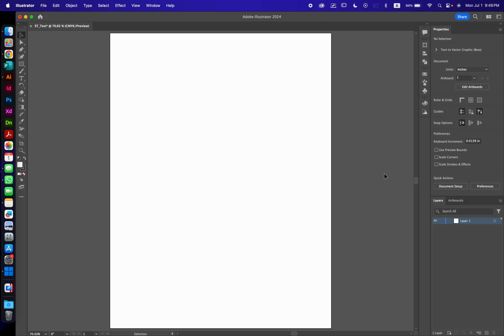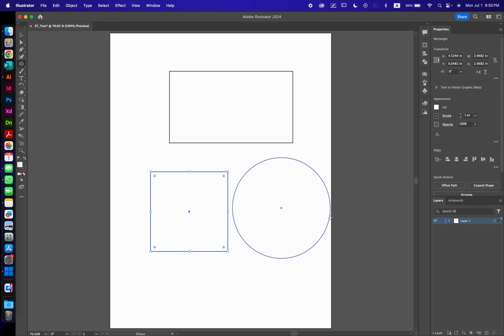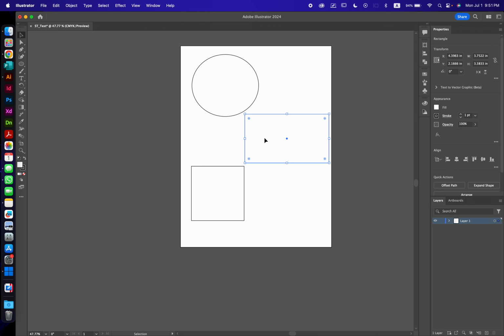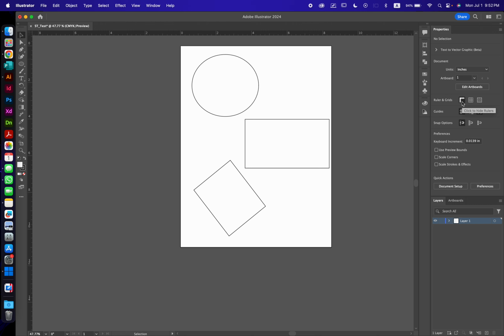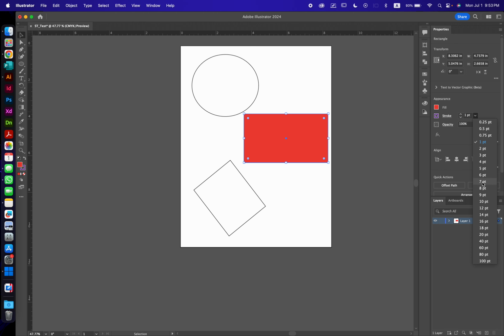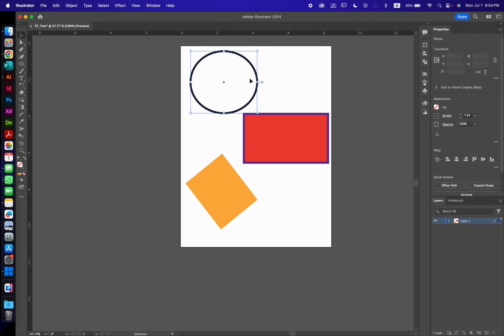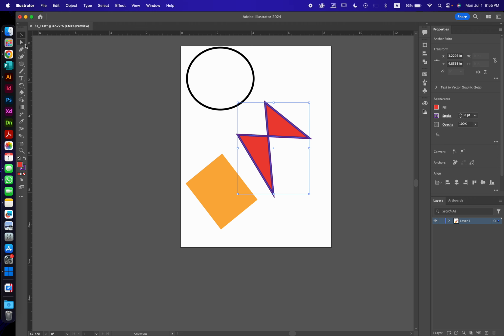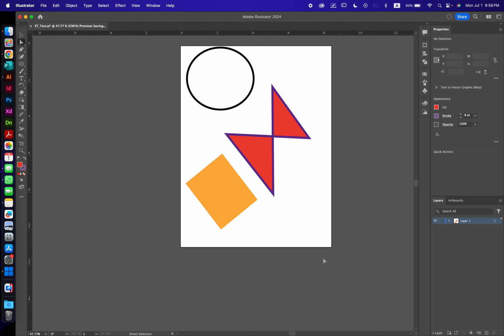Shape Tools, Fill, Stroke, Colors